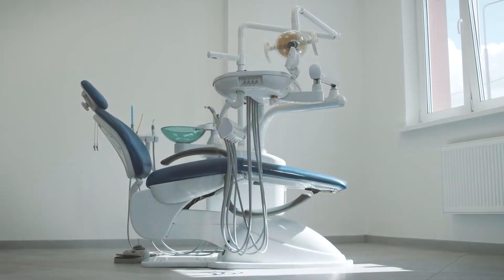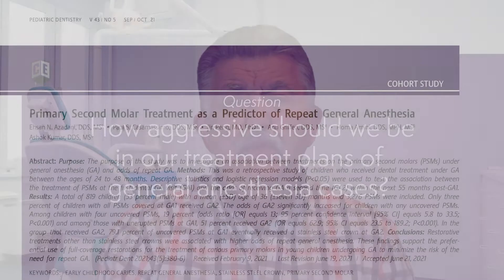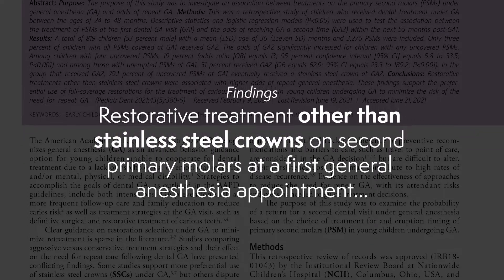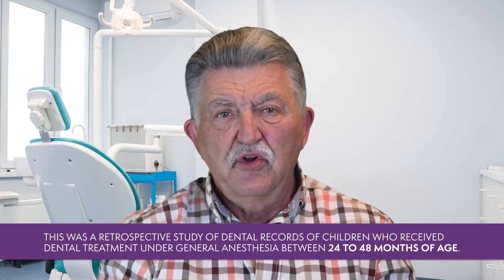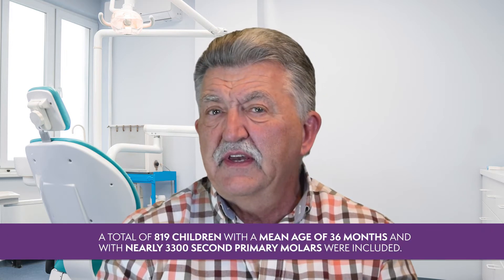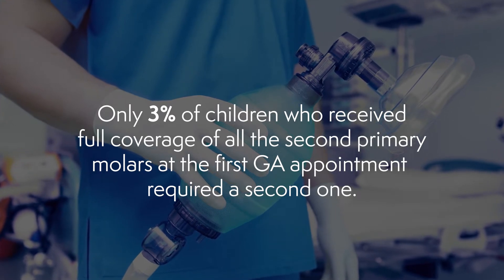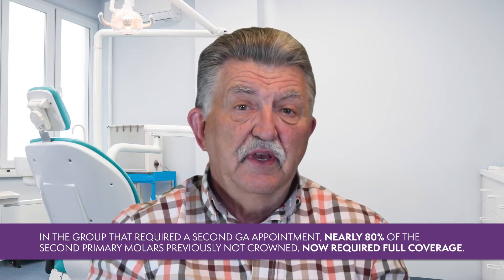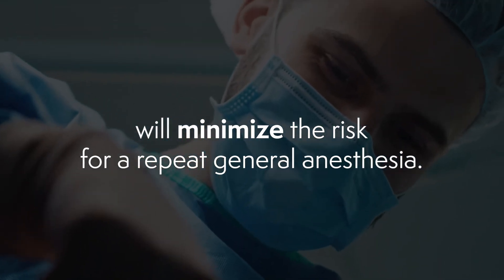Tuesday Tips with Dr. Bill Waggoner: 2nd Primary Molar Treatment in General Anesthesia Cases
How aggressive should treatment be for 2nd primary molars in general anesthesia cases? In this Tuesday Tips episode, Dr. Bill Waggoner discusses key considerations for managing these cases, balancing long-term outcomes with patient comfort. Learn expert strategies for deciding between restorative treatment, extractions, and space maintenance options.

👉 Watch now for clinical insights on treating 2nd primary molars under general anesthesia!